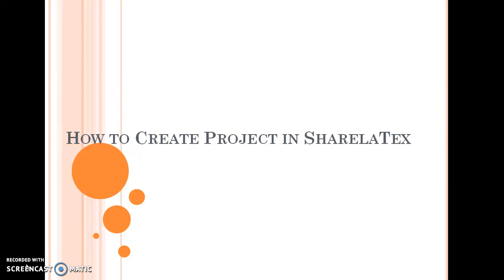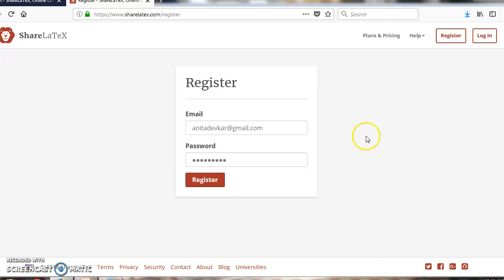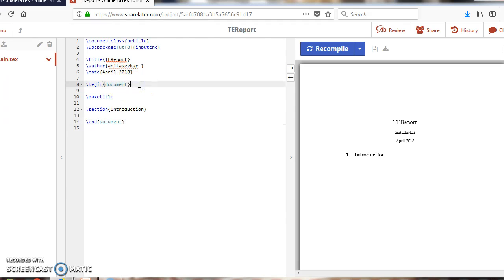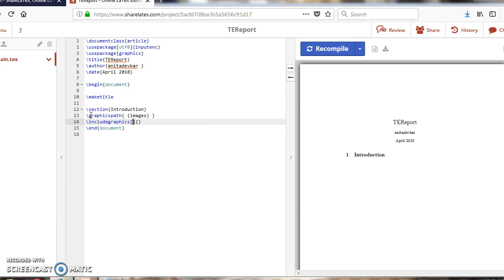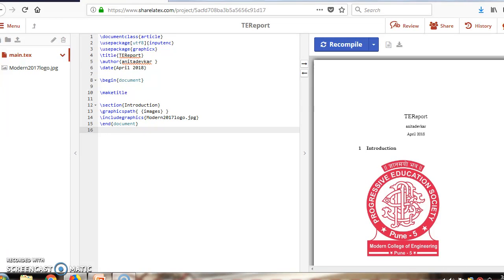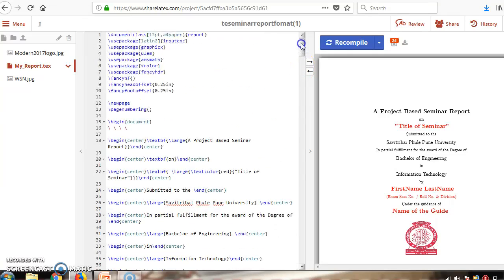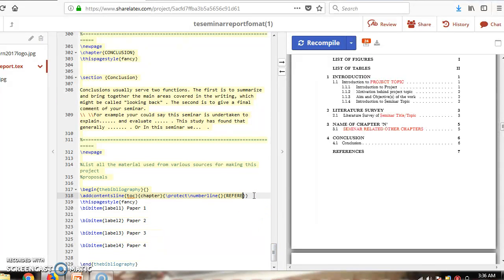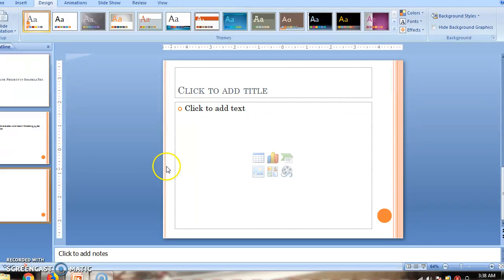How to Create Project in SharelaTex